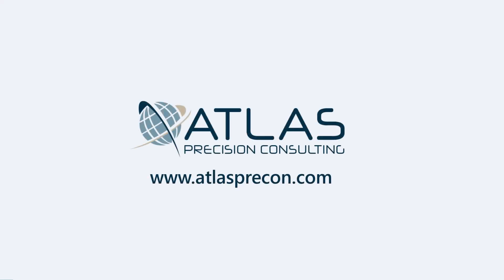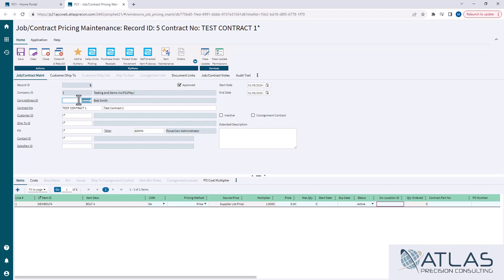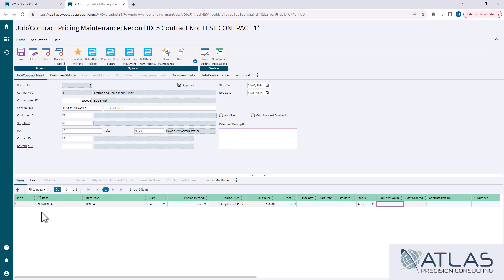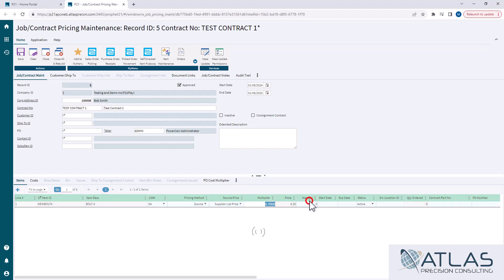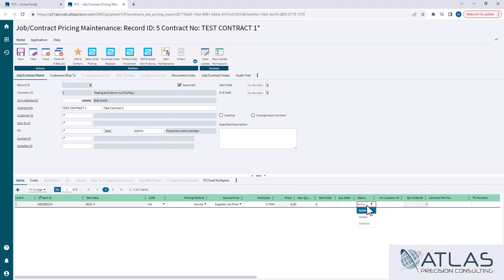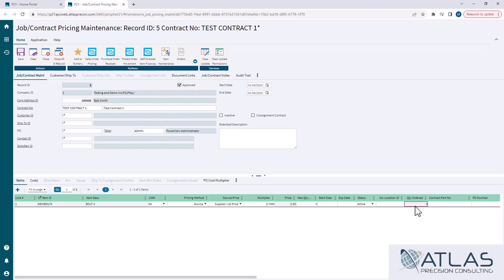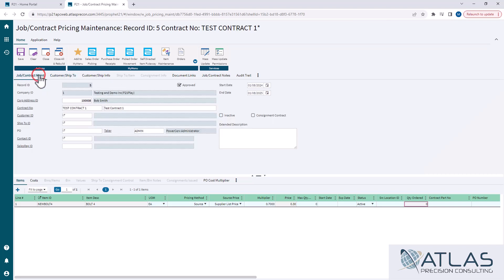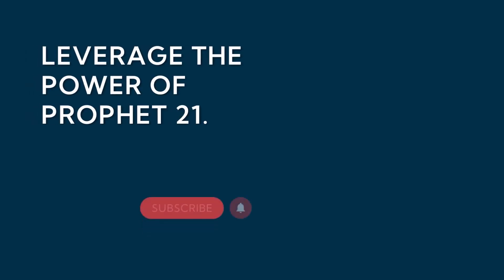Job Contracts Basics in Prophet 21 | P21 Training and How To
Prophet 21 Training & How To: Setting up Job Contracts in P21

⏱️ Timestamps:
0:00 Introduction
0:13 Corporate Address ID
0:48 Entering Other Info
1:18 Pricing Method
2:10 Max Quantity
2:18 Start/End Date
2:40 Inactive/Delete
2:53 Source Location ID & Qty Ordered
3:39 Customer/Ship To
4:21 Final Details